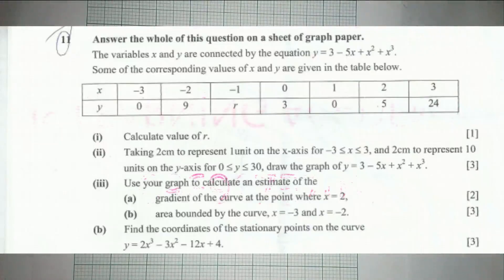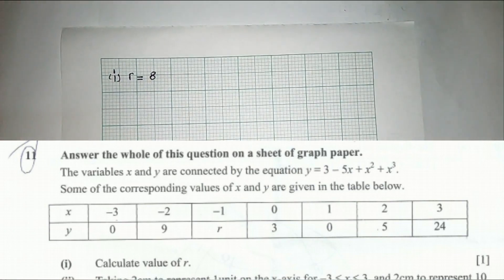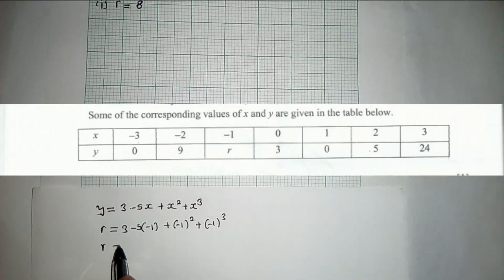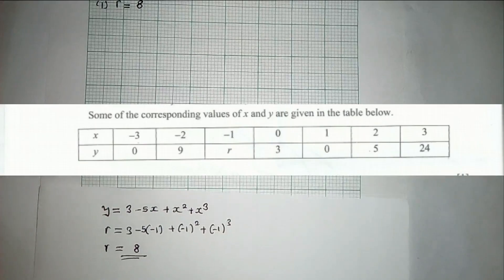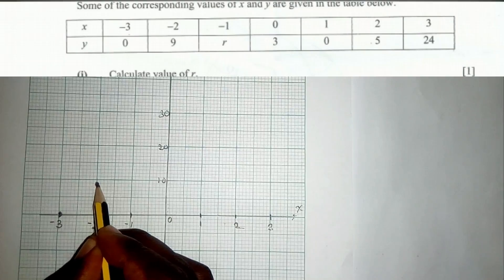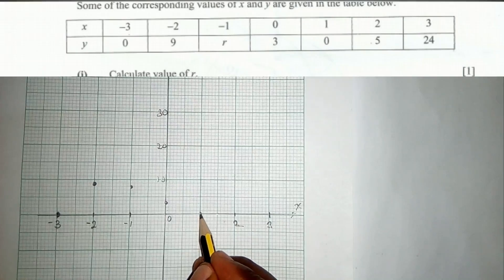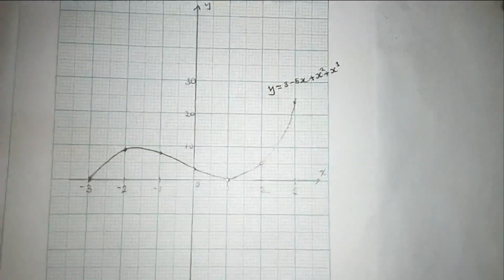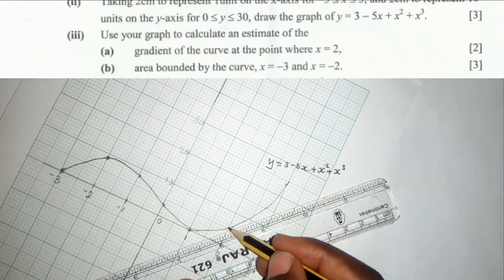Cubic Functions Exam questions ECZ 2020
2020 GCE exam question 11. Polynomial, you can join our whatsapp group and do online Tuitions.